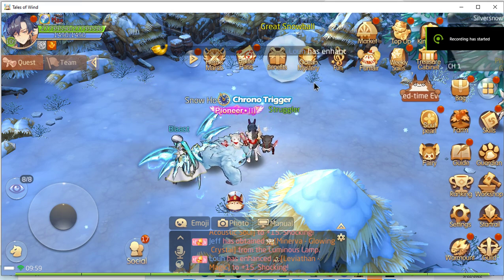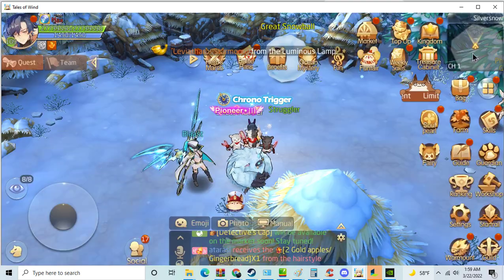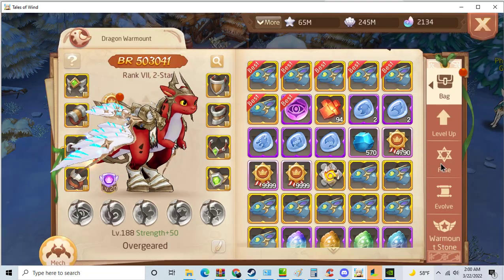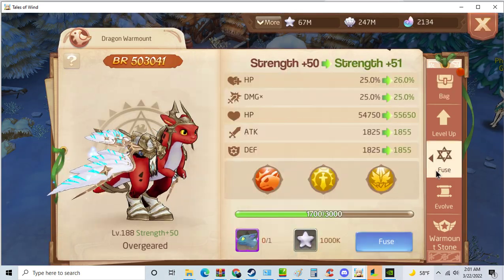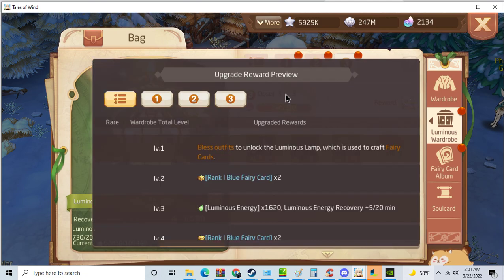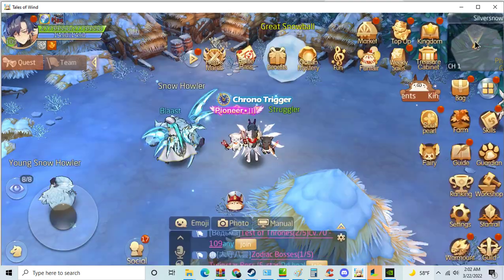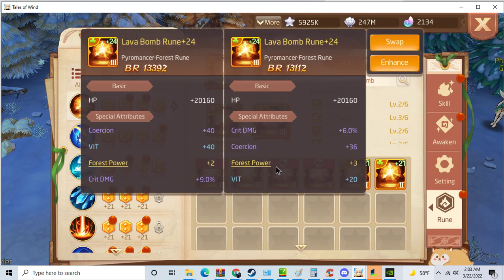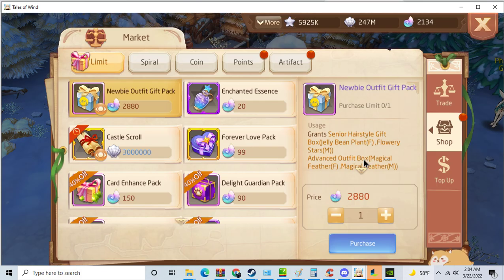Tales Of Wind Update 3/22/2022 Warmount rank 8!